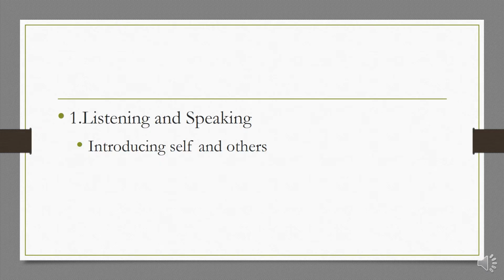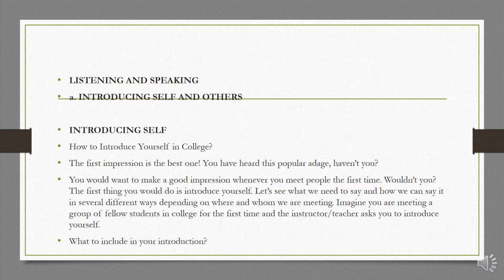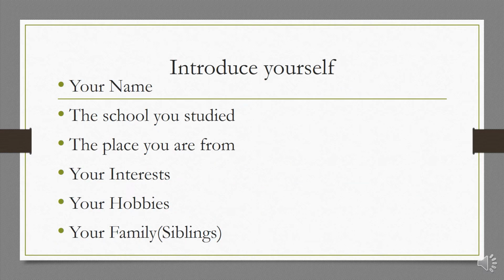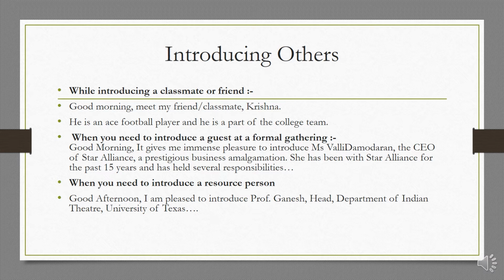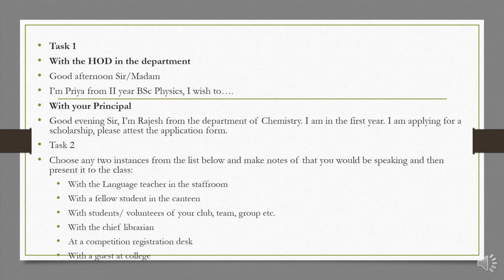Communicative ENG UNIT 1 Speaking | Power Point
UG Ist Years | Communicative English | UNIT 1 Speaking Self Introduction | Introducing Others